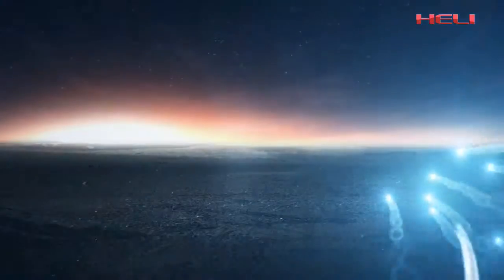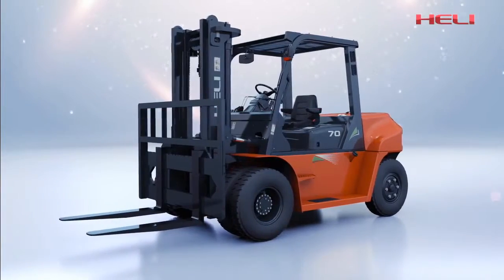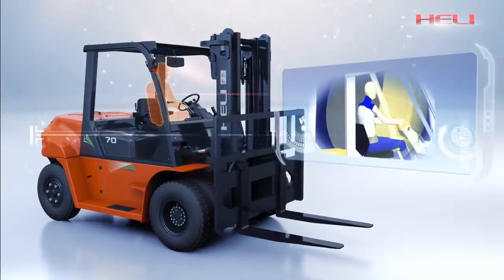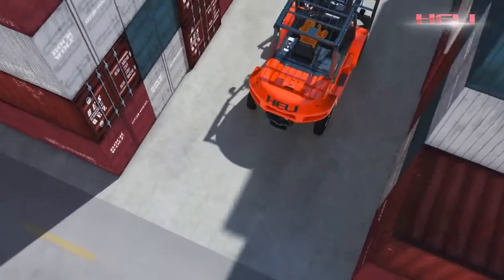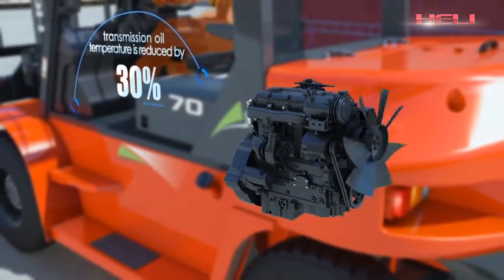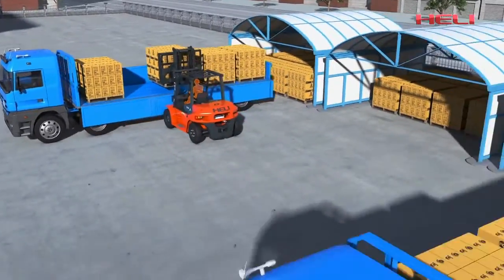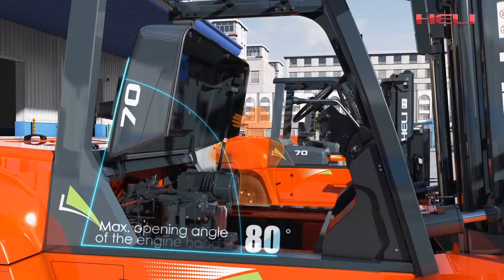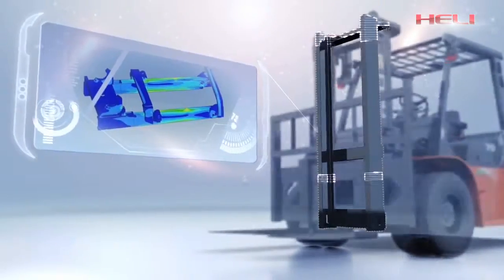HELI Forklift G series 5 to 10 ton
Menyediakan kebutuhan HELI Forklift Electric, Diesel, Gasoline, LPG & Double Fuel

Hubungi :
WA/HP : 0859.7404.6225